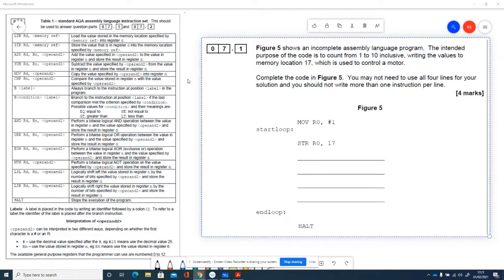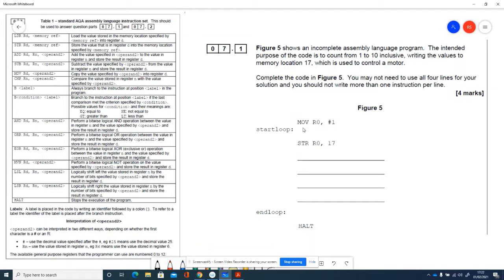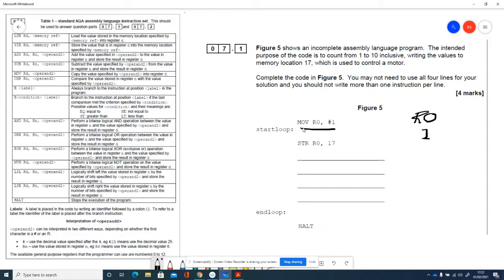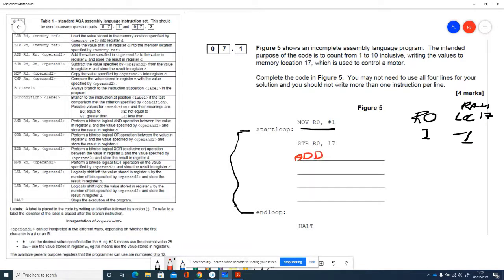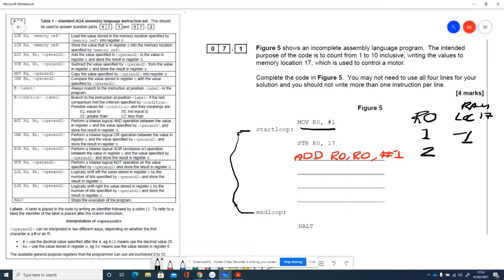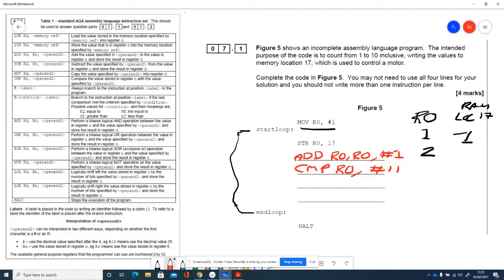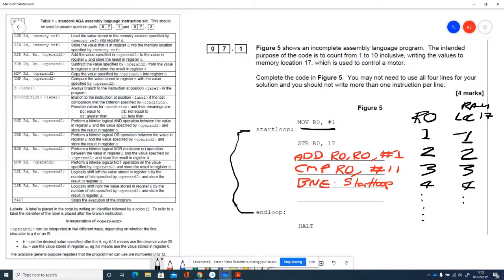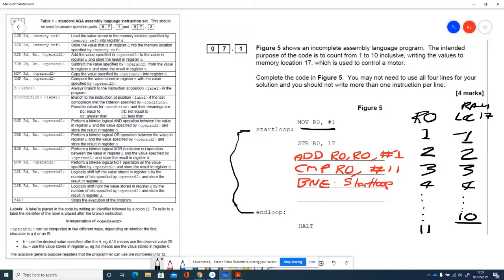Assembly Language Question AQA Paper 2017